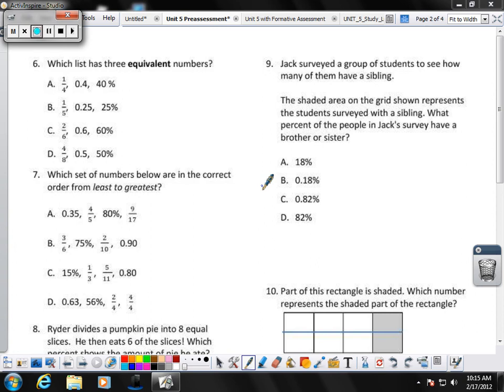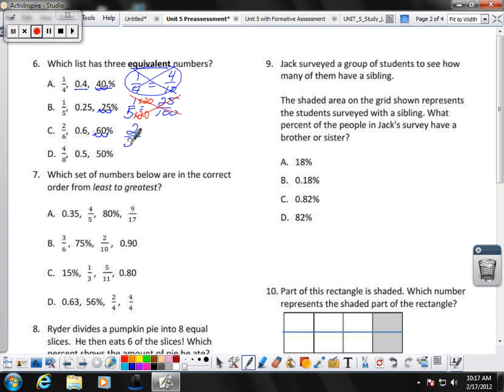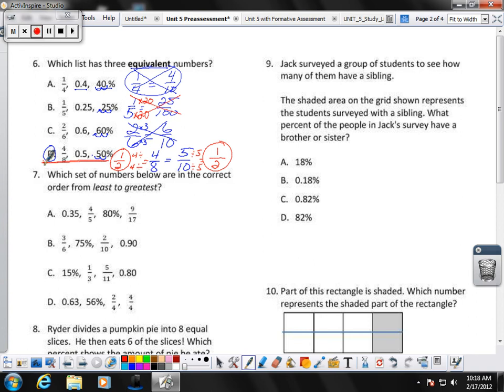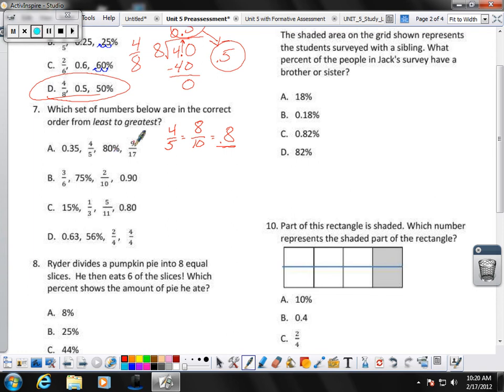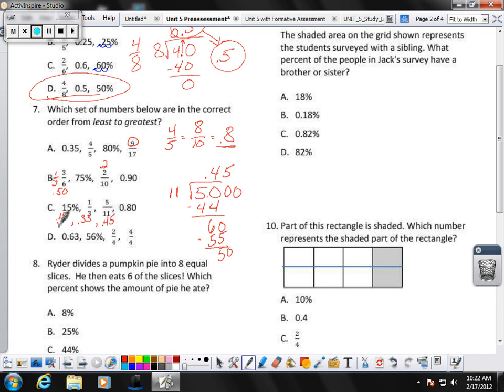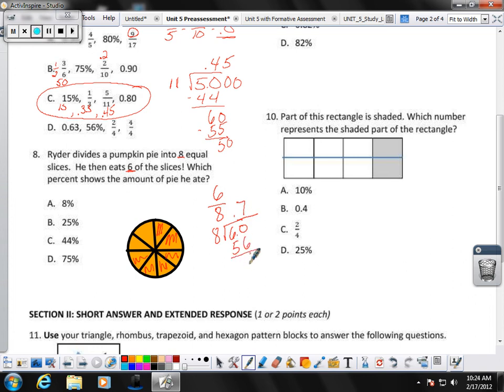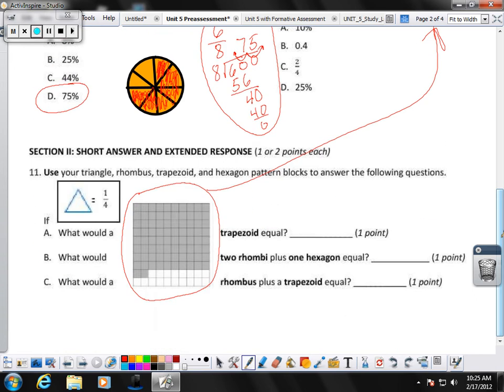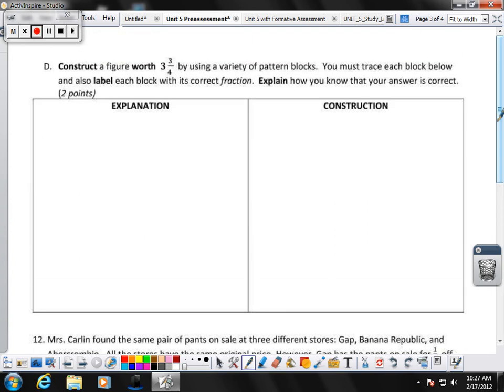Unit 5 Rev Part 2